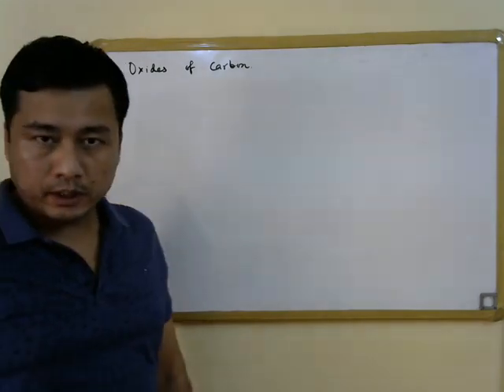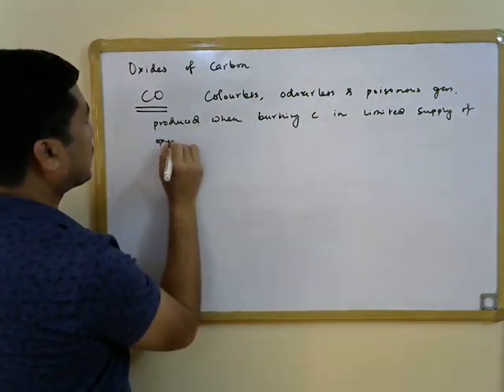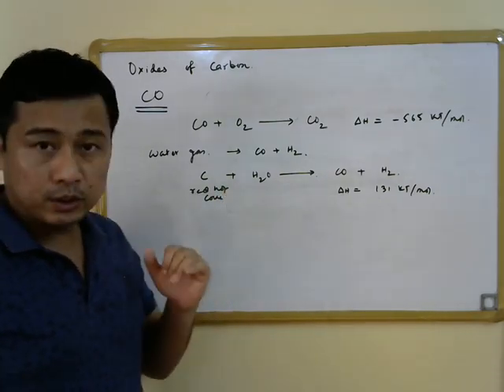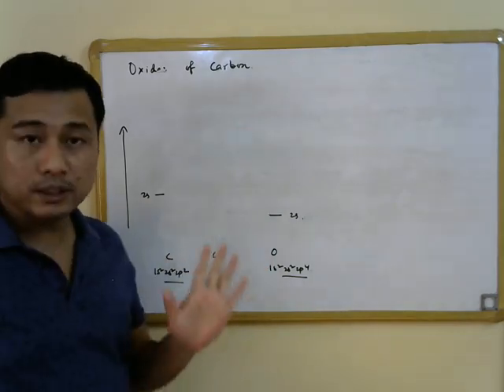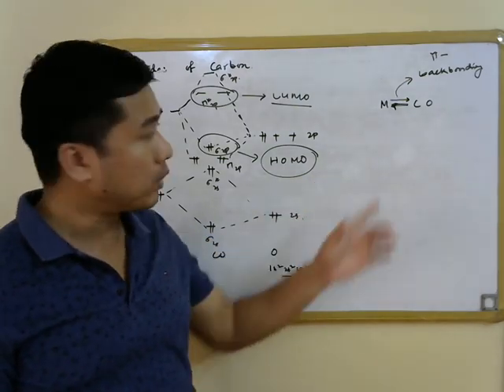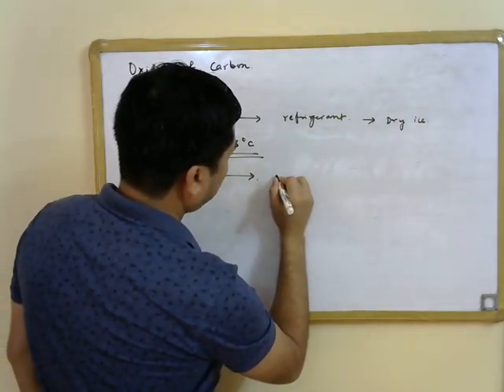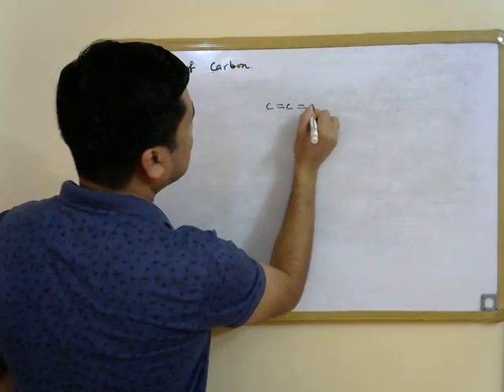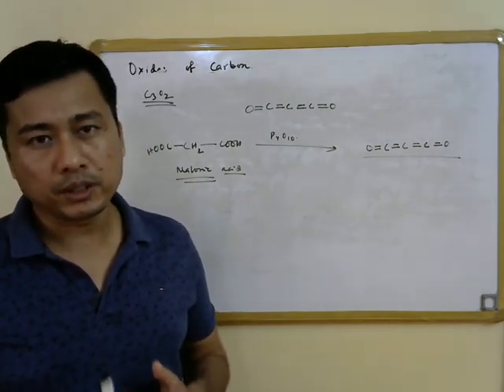Lecture 14: Oxides of carbon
Carbon monoxide, carbon dioxide and carbon sesquioxide